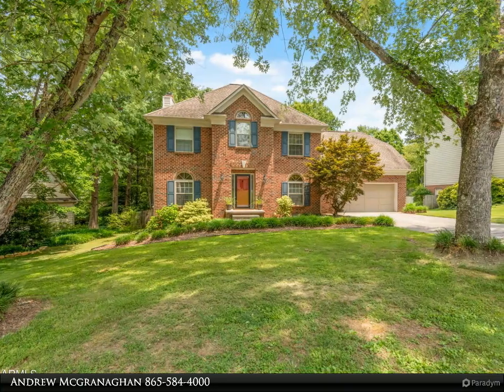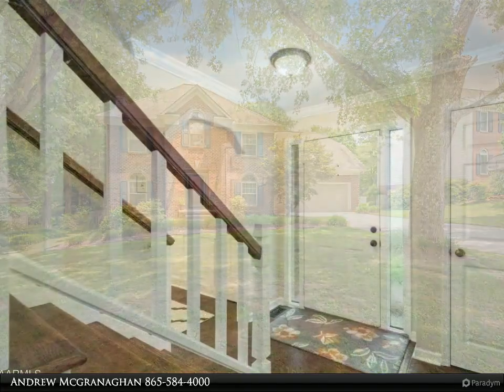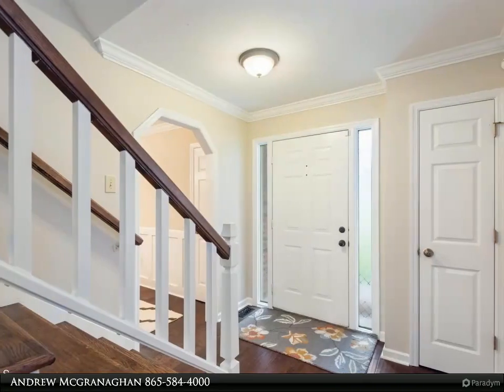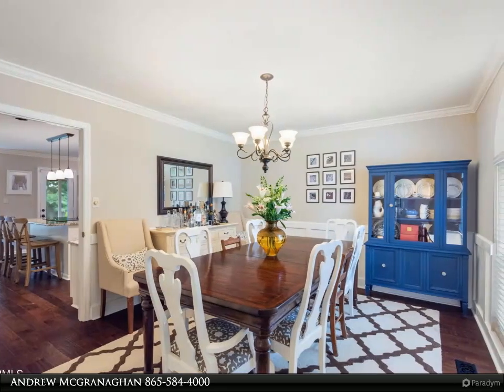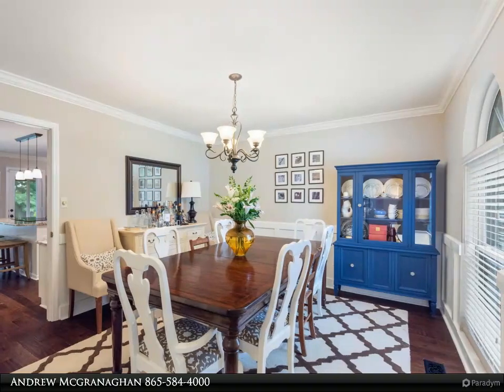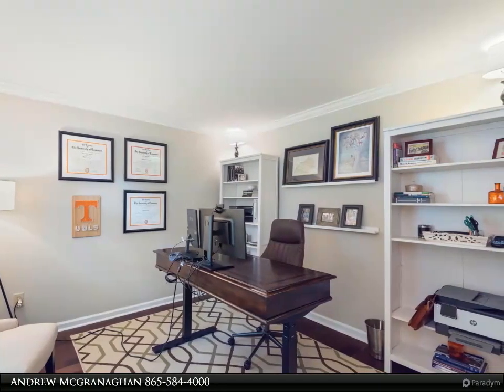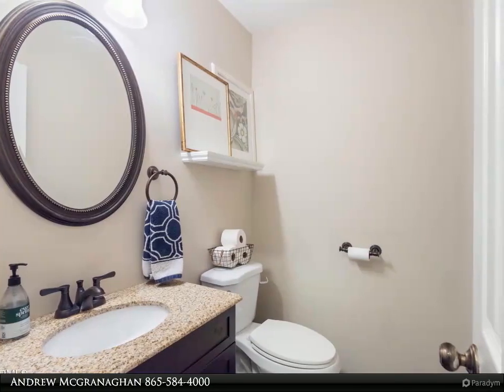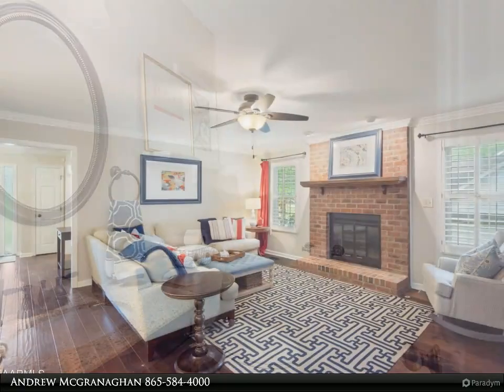Coldwell Banker Wallace - 1212 Newfane Circle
Stunning home on one of the best lots in the highly sought after Benington Neighborhood! Loaded with updates and features, including remodeled kitchen with granite counters, a gorgeous screened porch and open deck w/ new trecs floors overlooking the massive and level fully fenced backyard, new flooring throughout the main level, and new windows, not to forget the spacious 3 season sunroom, perfect for entertaining or play space. Main level office with french doors. Upstairs you'll find 4 bedrooms, updated baths, and a roomy bonus room. Brick and new hardy board siding throughout! Situated on a cul-de-sac lot, benington features neighborhood pool, extreme convenience to bluegrass elementary, dining, restaurants, and everything west knox has to offer. This is the one you've been waiting for

2 full bath, 1 half bath

Andrew Mcgranaghan
Coldwell Banker Wallace